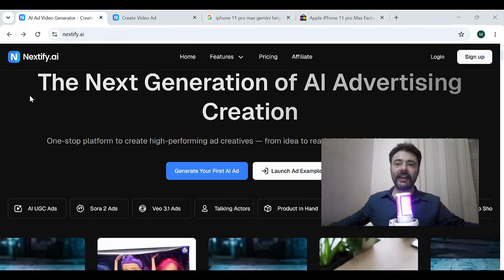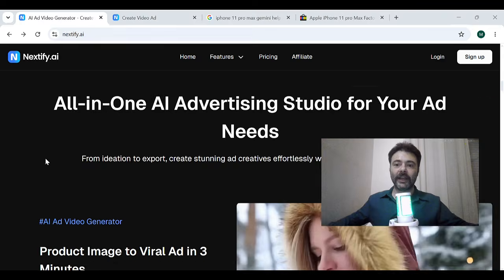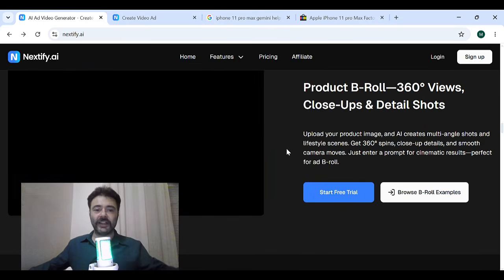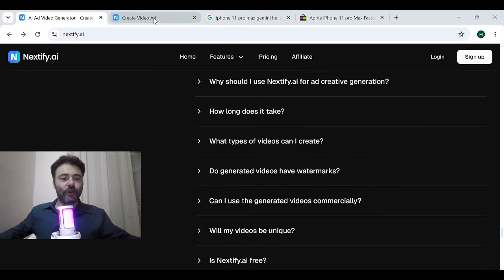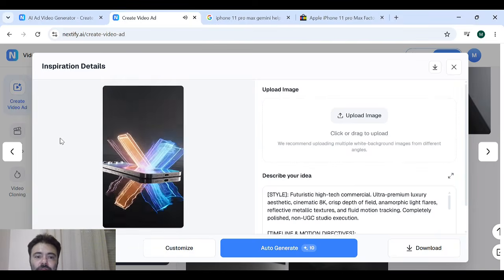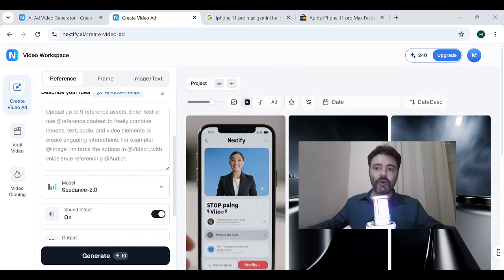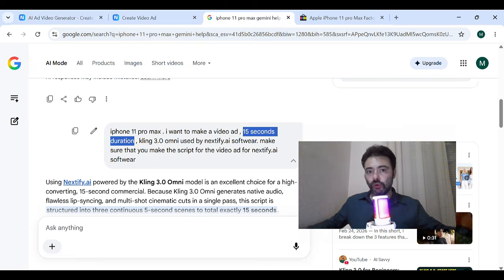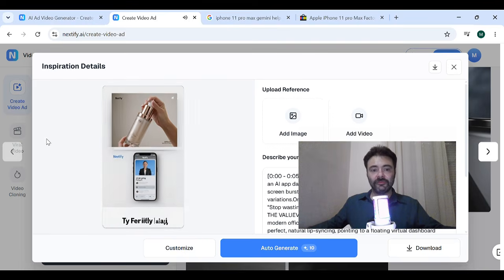Nextify ai Honest Review Create Viral ads with just a Few clicks for Real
Nextify.ai Review: Best AI Video Generator for UGC Ads? (Tested)

How to Use Nextify.ai to Create AI Ads in Minutes (Step-by-Step Tutorial)

Can you really create viral video ads with just a few clicks? In this honest Nextify.ai review, I put the platform's Kling 3.0 Omni integration to the ultimate test.

We look directly at how to generate cinematic AI marketing videos, talking head UGC ads, and product showcases without an expensive studio or editing software.If you are an e-commerce seller, marketing agency, or creator looking to boost your ROAS on TikTok and Facebook, this step-by-step tutorial will show you exactly what this tool can do.

👉 Try Nextify AI for FREE here: nextify.ai--- TIMESTAMPS ---0:00 - Nextify.ai

Kling 3.0 Omni capabilities within the Nextify ecosystem.

How to use the AI Product Video Generator with basic product reference images.

The reality behind 1-click viral ad generation claims.Managing multiple variation formats for rapid A/B testing on social feeds.If this hands-on breakdown helped you save time or money on your marketing workflow, make sure to like,